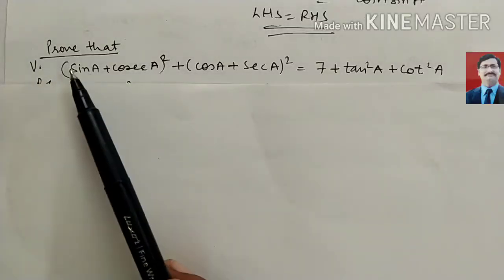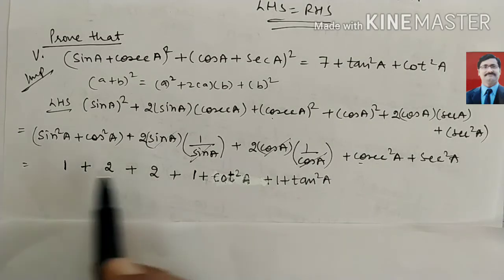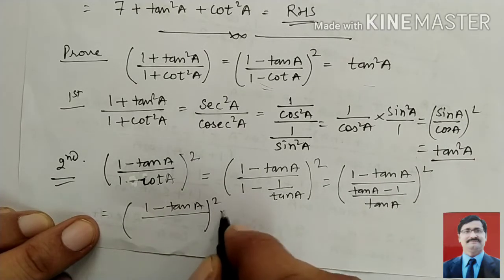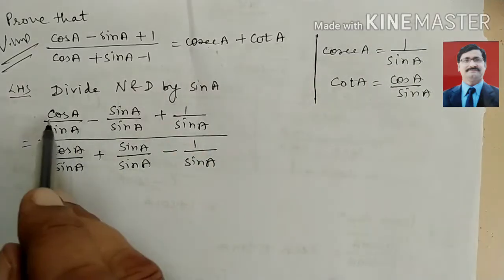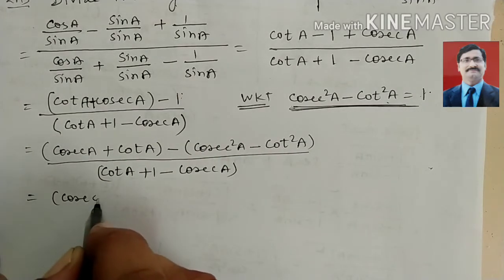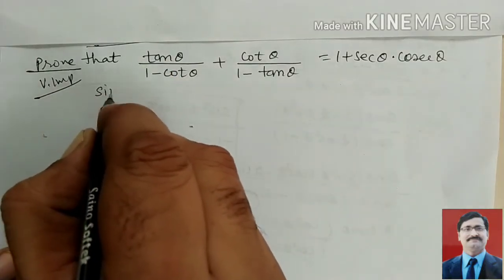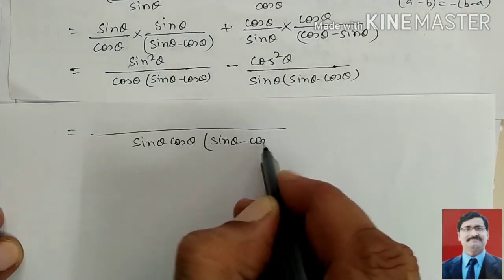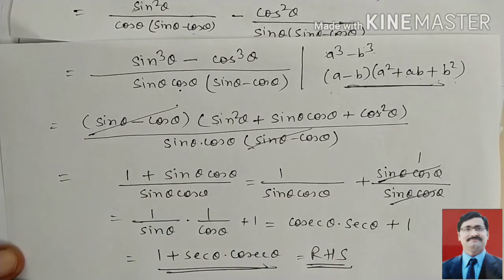introduction to trigonometry part-8